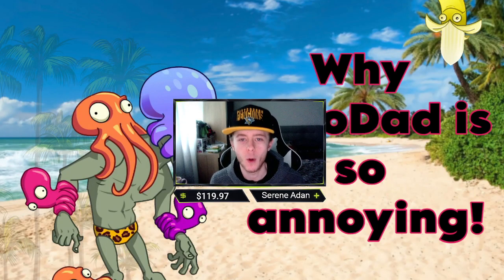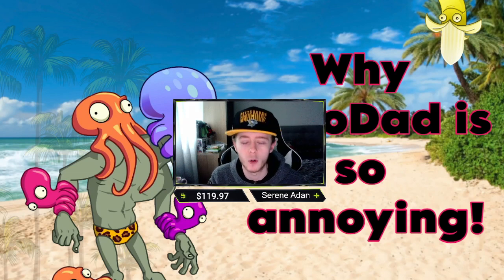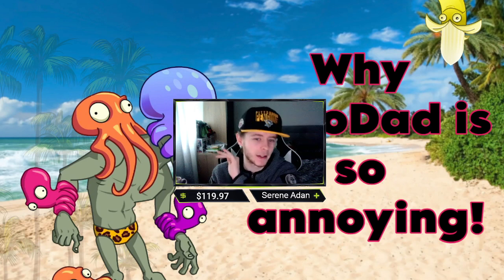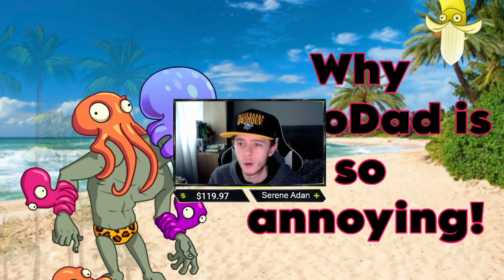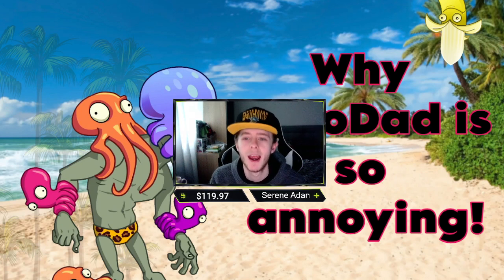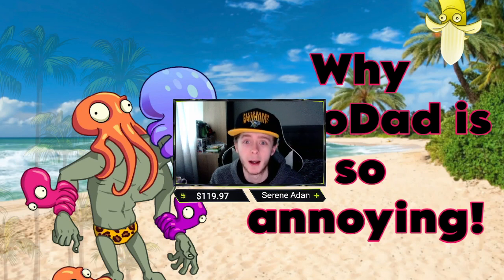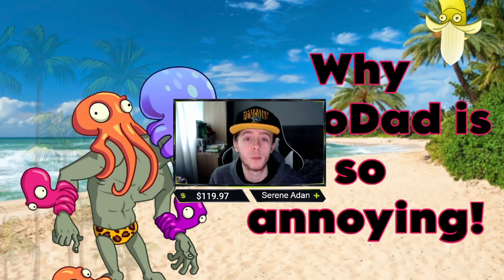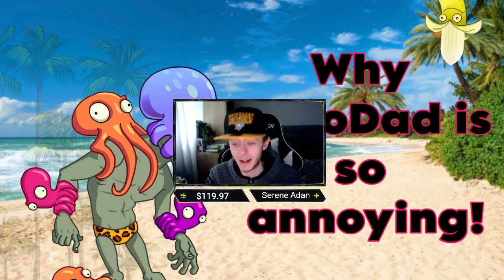Why OctoDad is so annoying in Plants Vs Zombies 2